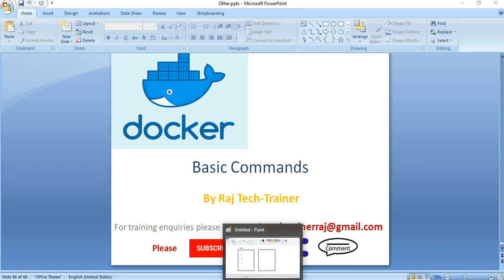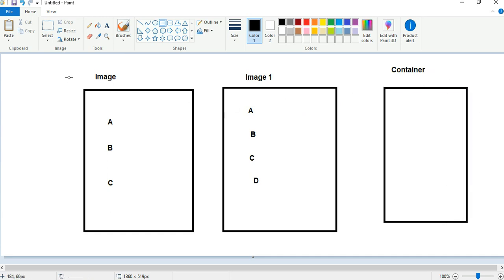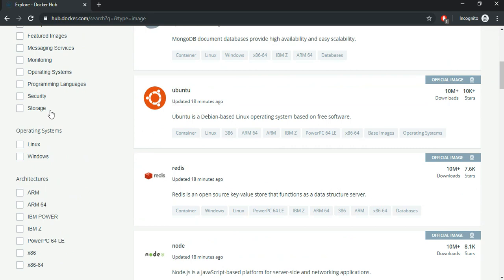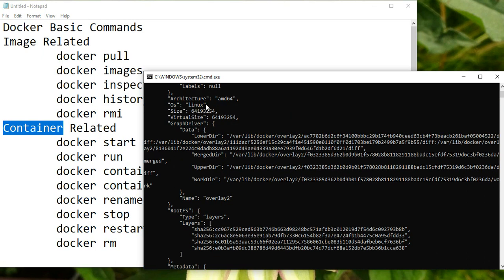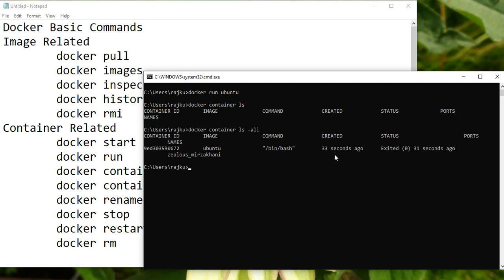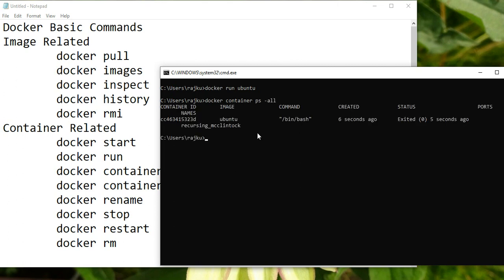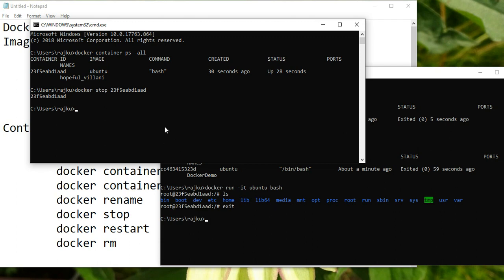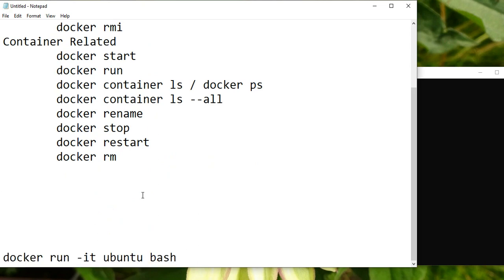Docker Basic Commands (Part-4) | Docker Tutorials for Beginners | Docker Series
In this video we will go through the docker commands
There are two types of commands
a) Image related commands
b) Container related commands

We will go through these set of commands one by one